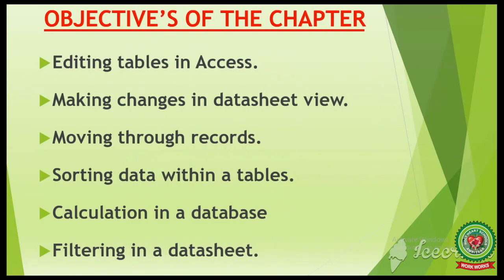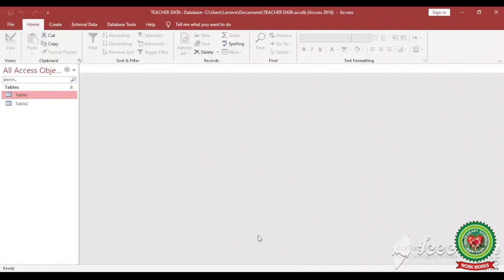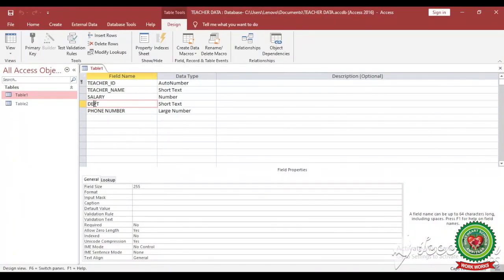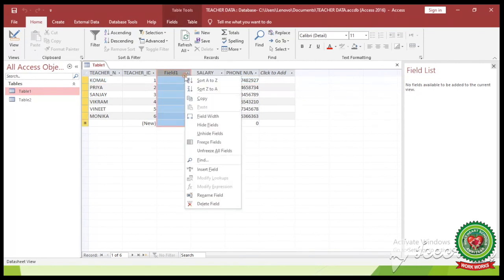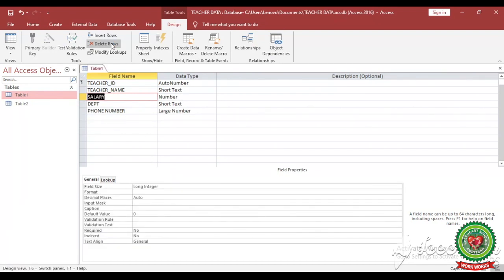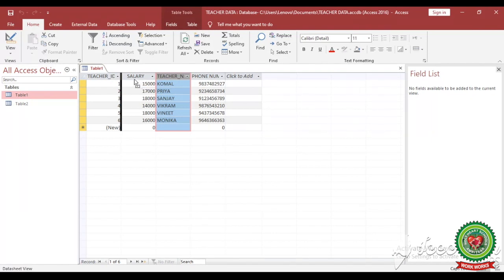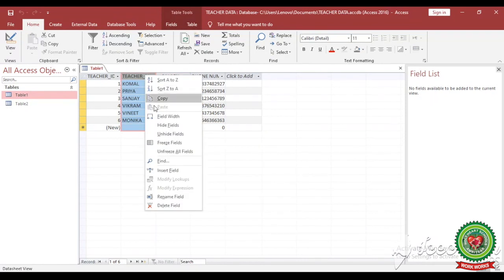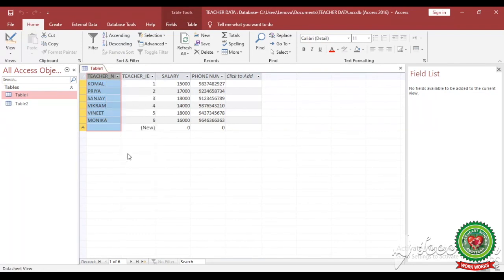Working with Tables&Queries|Video 1|Class 7|Computer|Holy Heart Schools